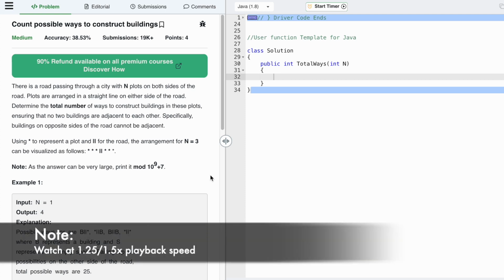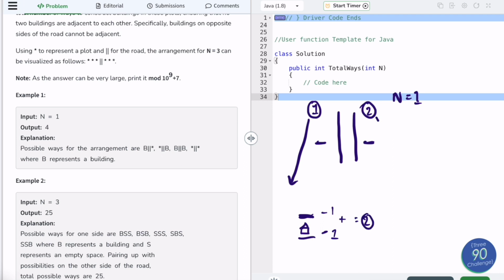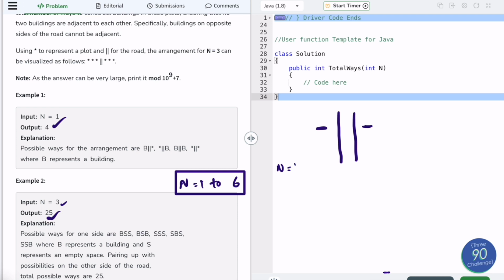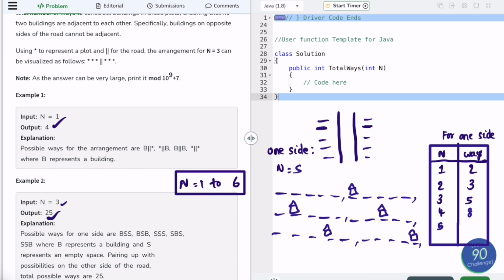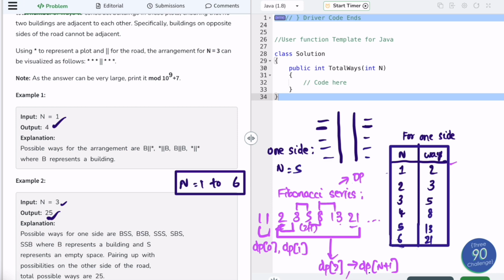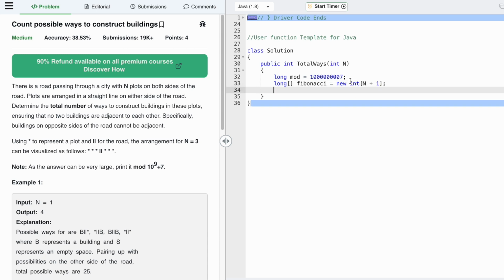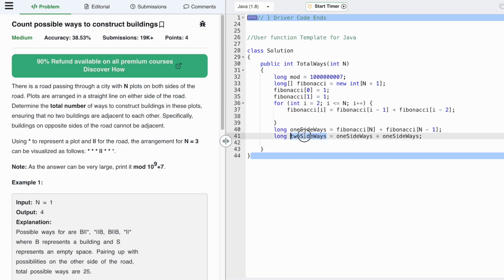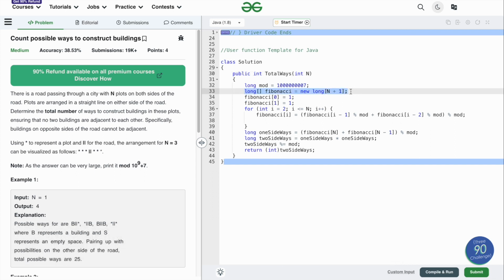GeeksForGeeks POTD | Count possible ways to construct buildings | Medium [Java]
This video has the Problem Statement, Solution Walk-through and Code  for the GeeksForGeeks Question: Count possible ways to construct buildings, with Time Complexity of O(n) and Space Complexity of O(n).

Time Stamps ⏱️:
0:00 - Problem Statement
1:01 - Solving the Problem
5:30 - Coding [Java]
8:10 - Time and Space Complexity
GeeksForGeeks Practice
GeeksForGeeks DSA Problems
GeeksForGeeks Count possible ways to construct buildings
Count possible ways to construct buildings
Count possible ways to construct buildings GeeksForGeeks Solution
Count possible ways to construct buildingsJava Solution
GeeksForGeeks Practice DSA questions
Count possible ways to construct buildings solution
GeeksForGeeks Medium Solutions
Developer Docs GeeksForGeeks
Count possible ways to construct buildings Developer Docs